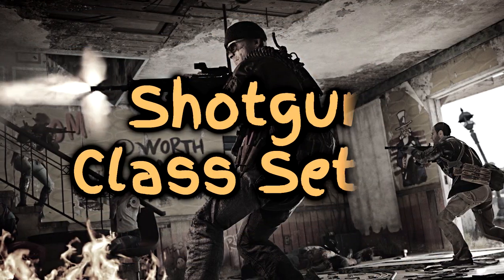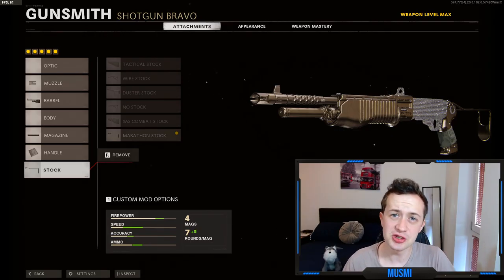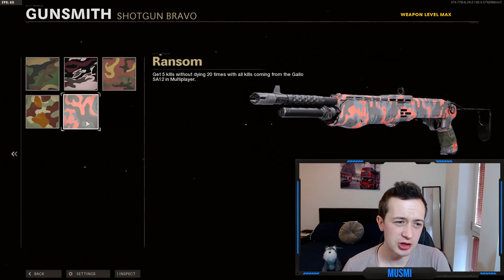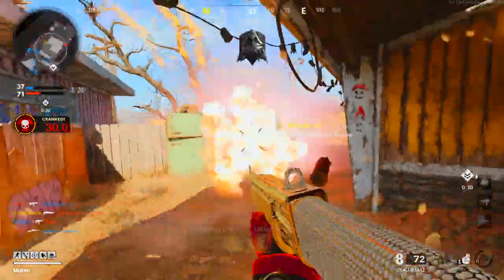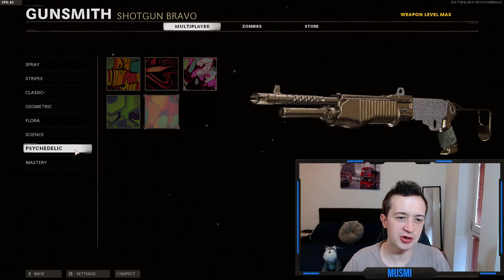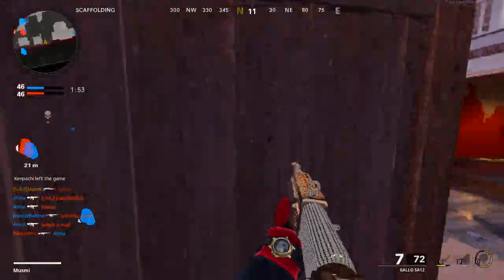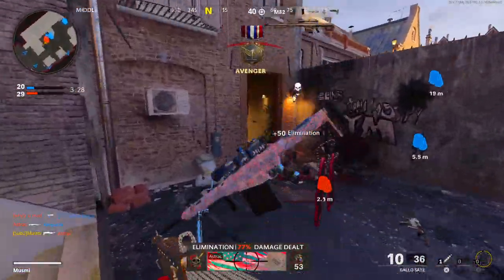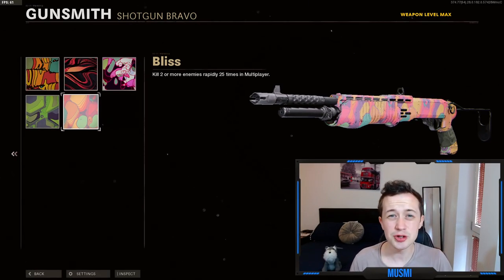THE FASTEST AND EASIEST METHOD TO UNLOCK DIAMOND SHOTGUNS (Cold War Tips & Tricks)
This video shows you the fastest methods to unlock diamond shotguns in Black Ops Cold War.

I also provide a detailed explanation about how to do every camo challenge for the shotguns, including Headshots, 5 kill streaks (bloodthirsty medal), Longshots, Point Blanks, Detections, and Double Kills.

Diamond shotguns can be frustrating to get gold in Cold War, so that's why I'm bringing you this guide in order to help make your life easier and get these weapons out of the way nice and quick on your road to unlocking the Dark Matter Ultra Camouflage.

I've also got many guides on how to get gold on the other hard weapons in Cold War so go check out the playlist here:

0:00 Intro
1:00 Best Shotgun Class Setup
1:41 Best Shotgun Attachments
3:55 Kills
4:06 Headshots
4:38 5 Kill Streaks (Bloodthirsty Medals)
6:40 Longshots
8:28 Kill Enemies Detected by Scorestreaks and Equipment
9:29 Point Blank Kills
11:52 Double Kills
12:57 Example Diamond Shotgun Strategy

🔴Socials
Come join my *NEW* Discord server and hang out with me and the rest of the community here:

Track Names: "Warm Nights"
                          "5 Min Call" - ft Michael Hildreth
                          "Better Days"

Find more Streambeats Music here:
Lo-Fi  ►►